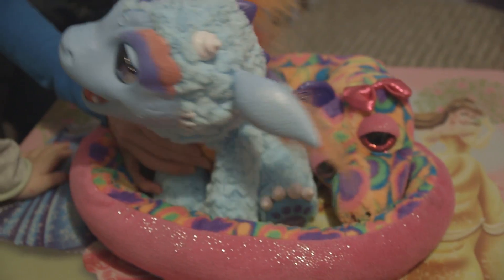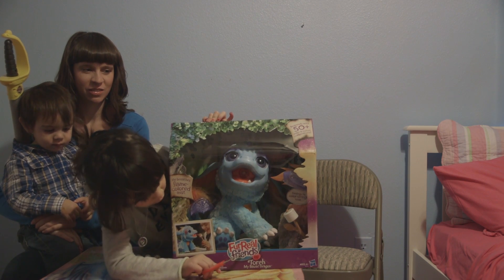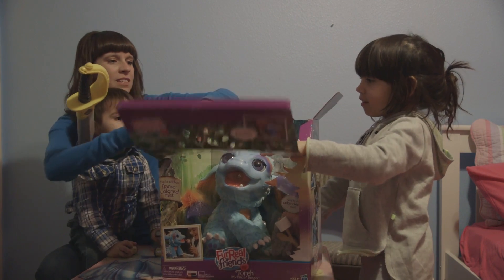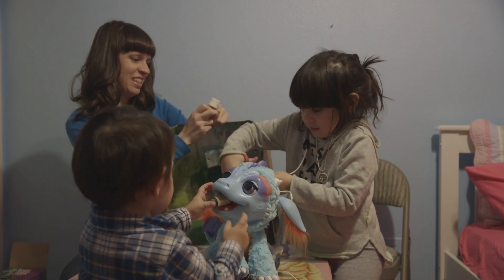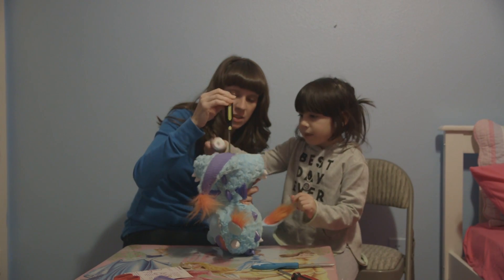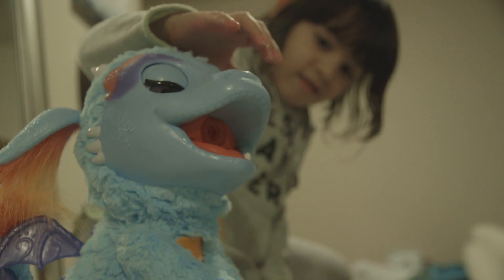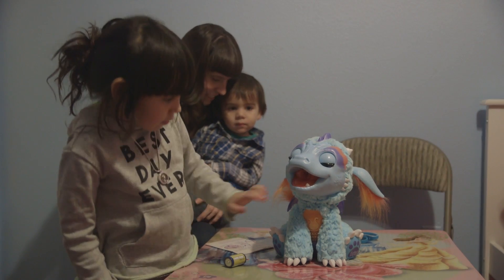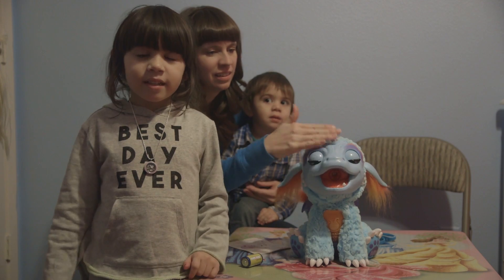Disney Princess Club Furreal Friends Dragon Torchy Toy Opening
Here at Disney Princess Club we are excited to open the Furreal Friends Dragon Torchy.  Torchy breathes fire and toasts a fake marshmallow.  Very cool and robotic.